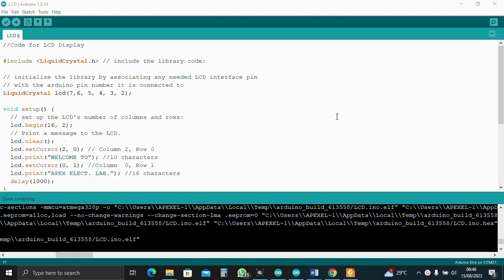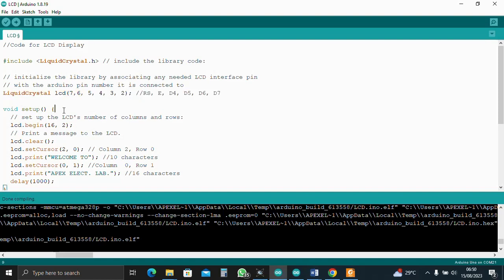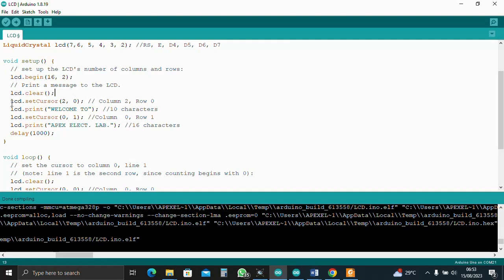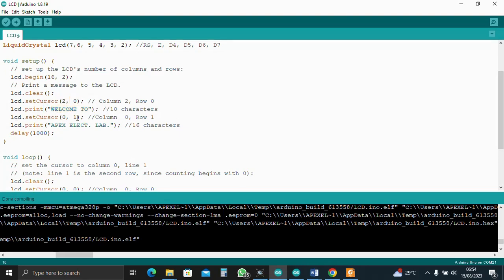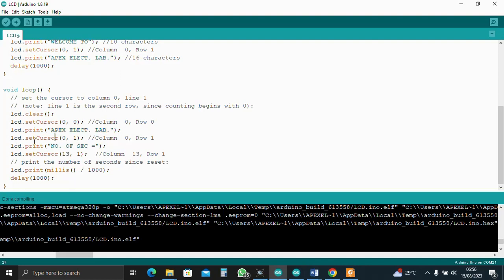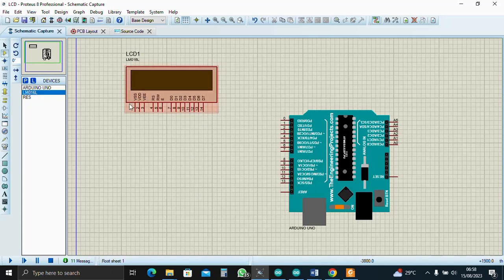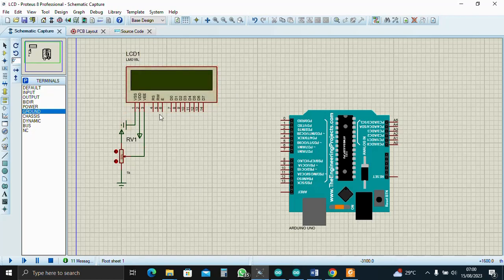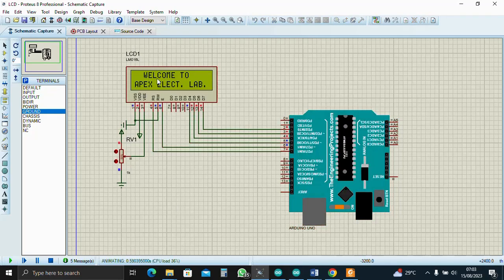Lesson 12 Interfacing 16x2 LCD with arduino UNO Simulation